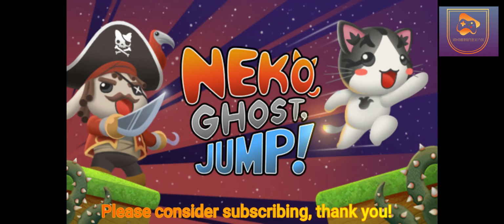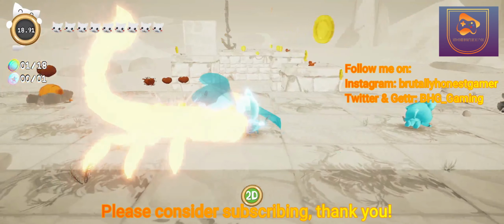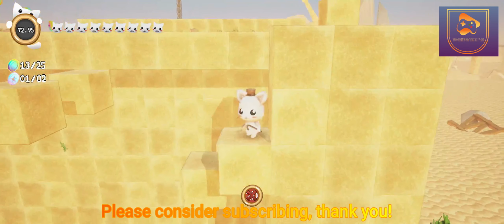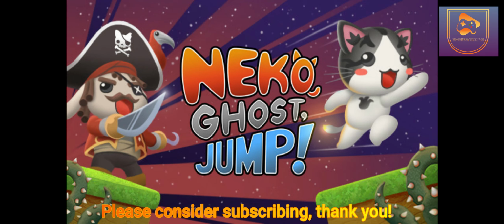Reviewing Neko Ghost, Jump! The New 2d/3d Hybrid Puzzle/Platformer from Burgos Games!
Newly released on Steam, Neko Ghost, Jump! is a challenging 2d/3d hybrid puzzle/platformer with a twist that got me hooked!  If you're a fan of this genre, and you're looking for a game to test your skills, as this is not a "turn your brain off" game, then I highly recommend checking out Neko Ghost, Jump!